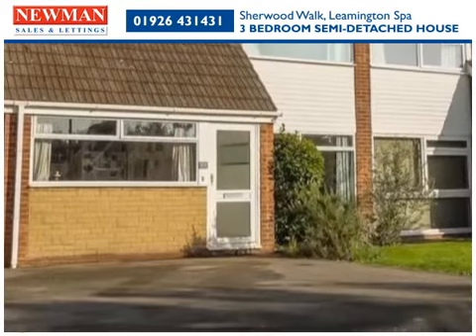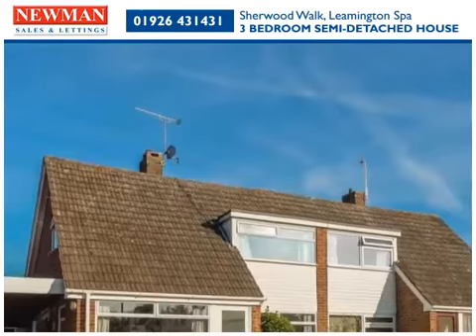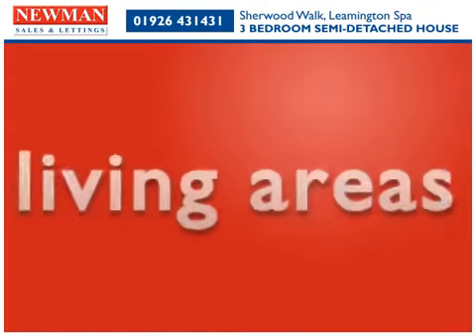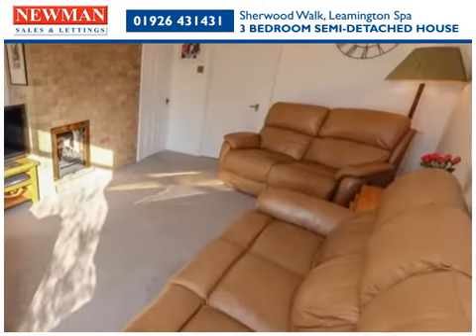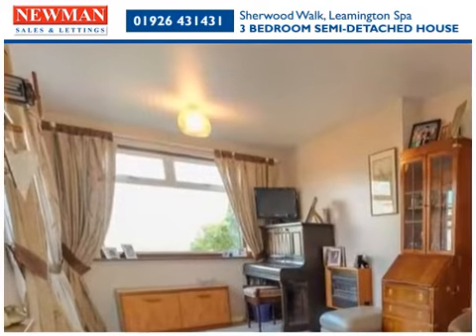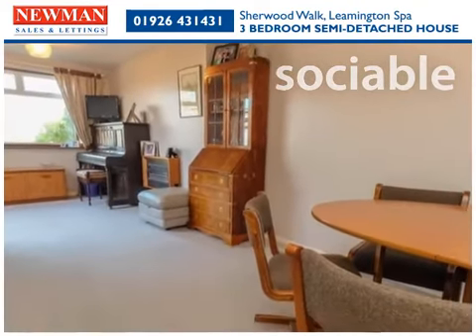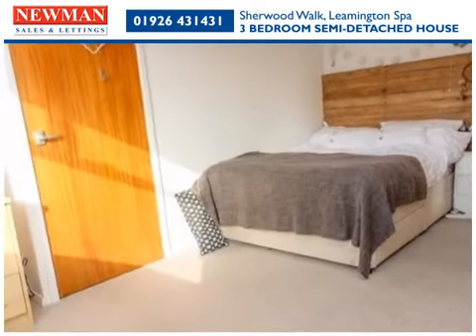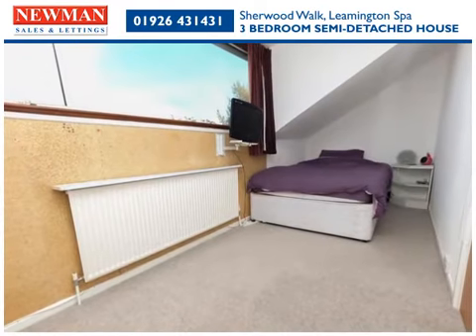Sherwood Walk, Leamington Spa, Warwickshire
This deceptively spacious family home positioned in a quiet cul-de-sac location with views over rolling Warwickshire countryside at the rear. Located in the popular North Leamington location and in the Telford Primary school catchment area this property is one that has to be viewed to appreciate all it has to offer.

The ground floor comprises in brief of entrance hall, living room with ceiling to floor window, kitchen/breakfast, Second reception room approaching 20ft in length and with double doors and views out over rear garden, Utility and W/C and Bedroom with fitted wardrobes.

On the first floor there are 2 double bedrooms and family bathroom with separate shower and bath. The rear bedroom benefits from having fantastic views over the Warwickshire countryside.

To the front of the property there is off road parking for multiple cars and front lawn. To the side there is a tandem garage and to the rear there is a good sized garden with two patio areas to maximise seating for both sun and shade and benefiting from having field views. The property also has gas central heating and double glazing. VIEWING ESSENTIAL AND ADVISED TO APPRECIATE.